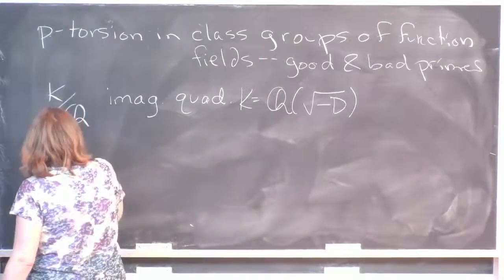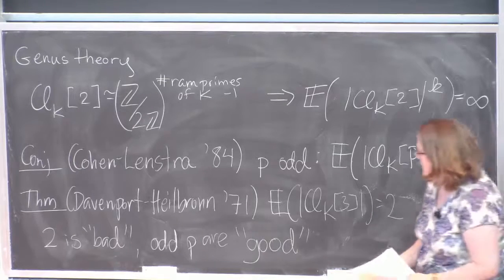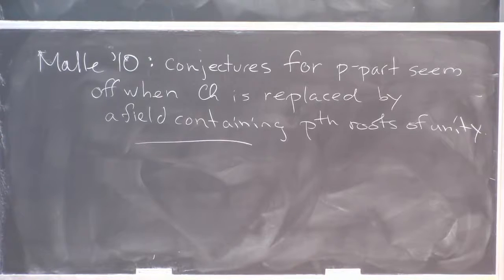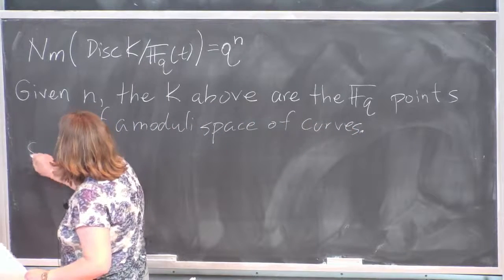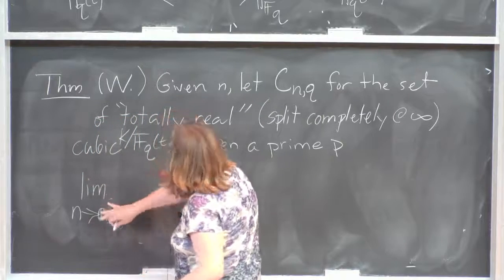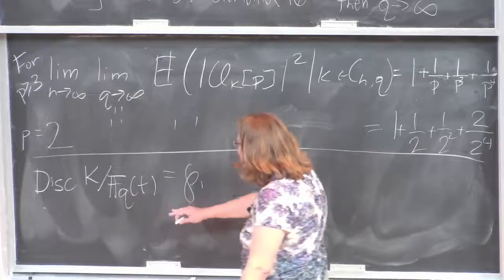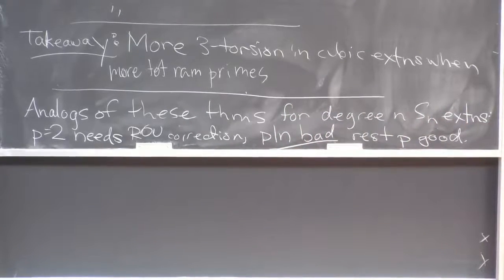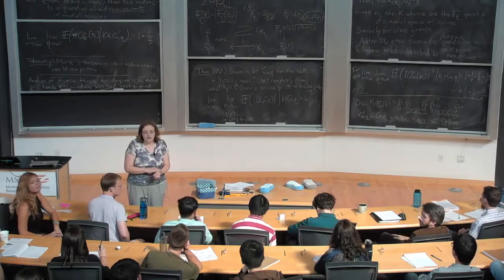4. Averages of p-torsion in class groups over function fields - Melanie Wood [2017]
Averages of p-torsion in class groups over function fields---good and bad primes - Melanie Wood (University of Wisconsin-Madison)

When we consider the average size of the p-torsion in class groups of quadratic fields, the behavior for p=2 is controlled by genus theory and is different from the conjectured behavior for odd primes, which is uniform in a certain sense over all odd primes. In this talk, we will consider the question when quadratic fields are replaced by fields of higher degree--for which primes p are the class group averages "bad" versus "good"? We will explain some theorems on class group averages for extensions of function fields that show some subtleties in the classification of good and bad primes

MONDAY